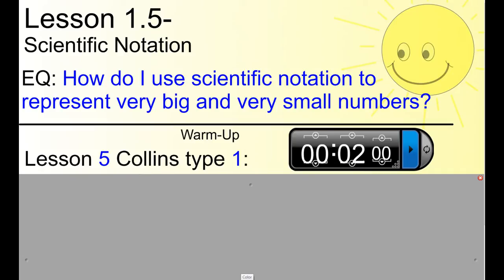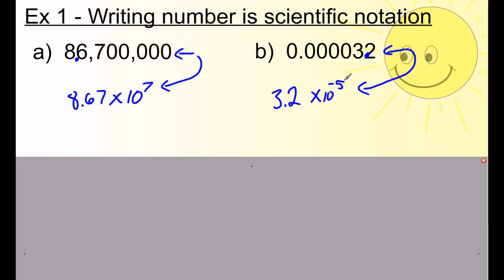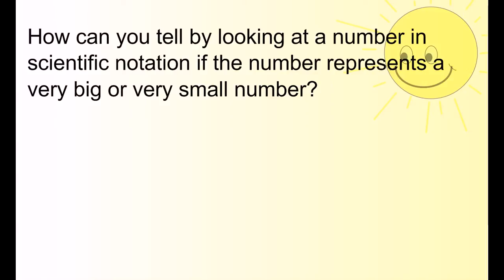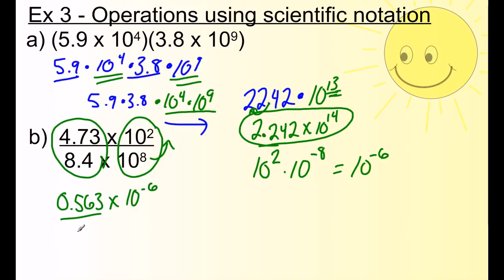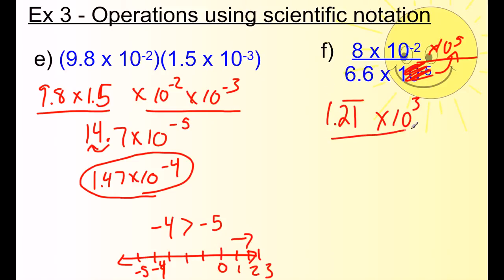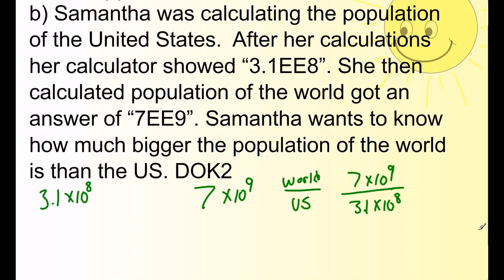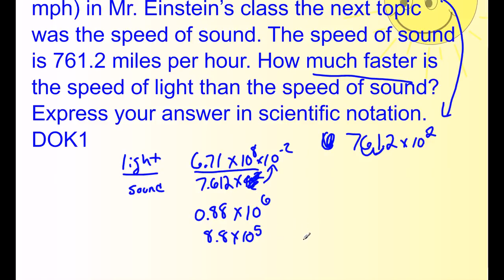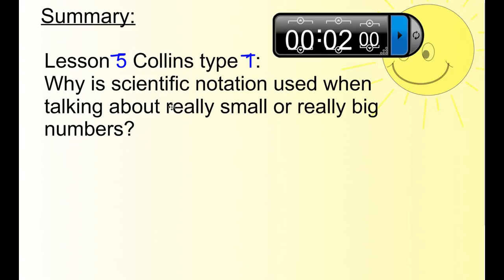G8 1.5 (2015)